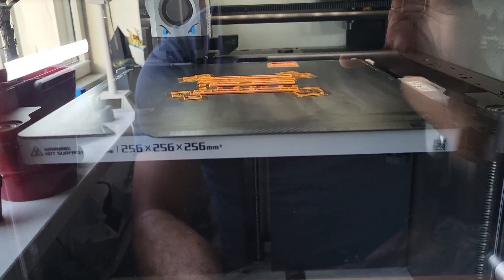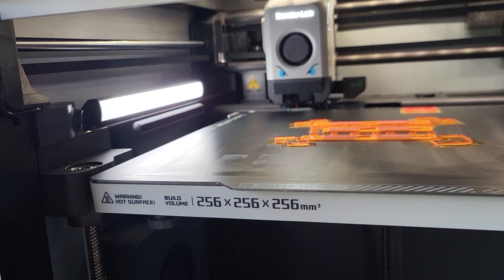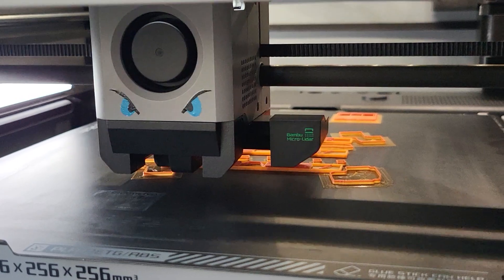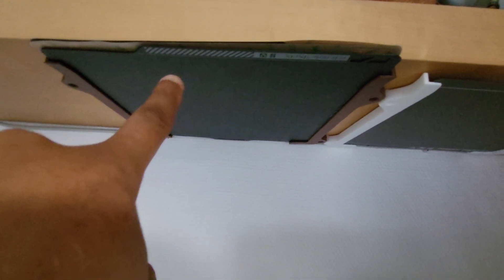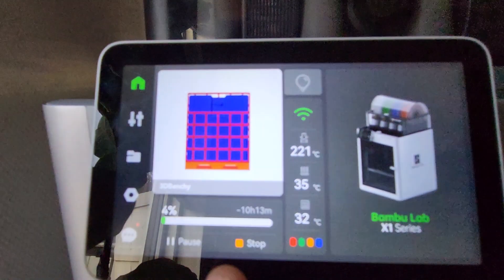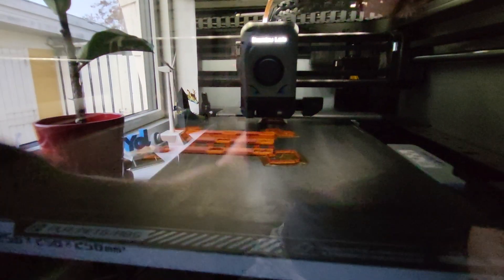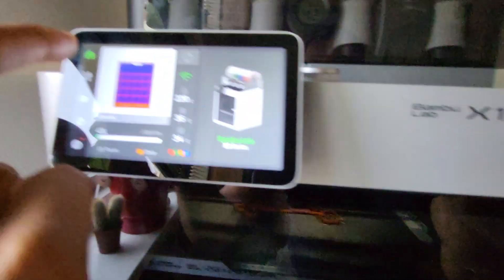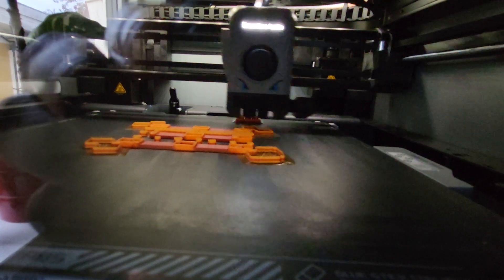Bambulabs X1 Carbon - after 14 days, a few pros and cons.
bambulabs x1 carbon with AMS combo. Sharing a few  pros n cons I have experienced over the first 14 days of printing.